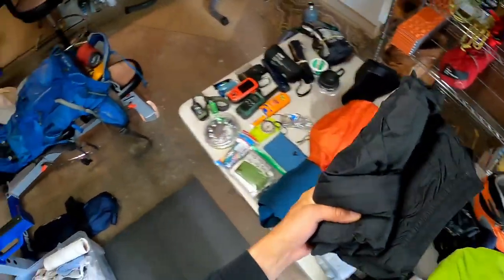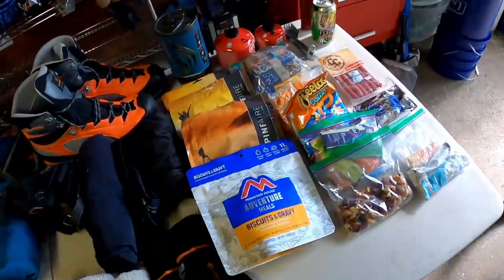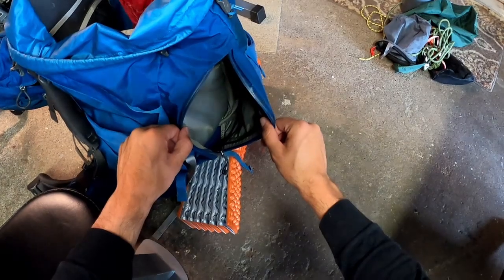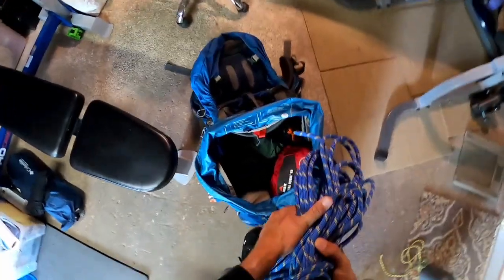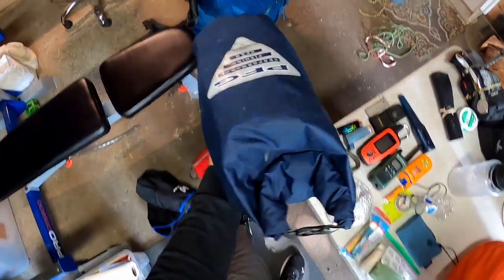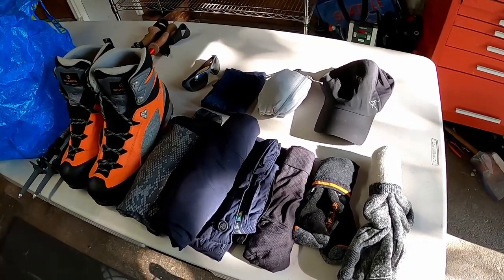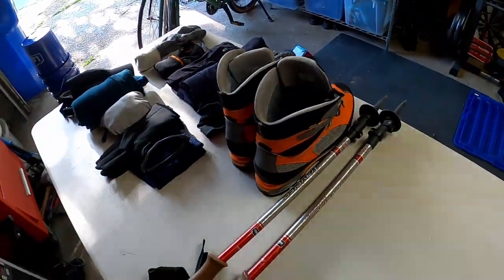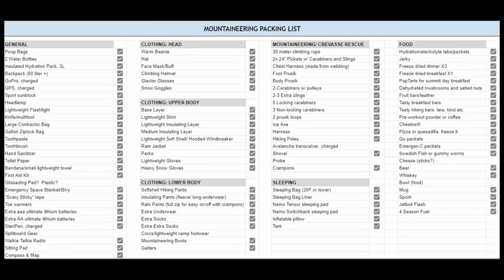How to Pack for Summiting Mt Rainier Without a Guide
In this video, I'll show you how I prepare for a mountaineering trip (Mt. Rainier).  I'll go through my packing list as well as show you my methods for packing my 88 L backpack.  The gear I bring may slightly change for each mountain I attempt to summit.  You should always do your own research and planning whenever it comes to climbing mountains.